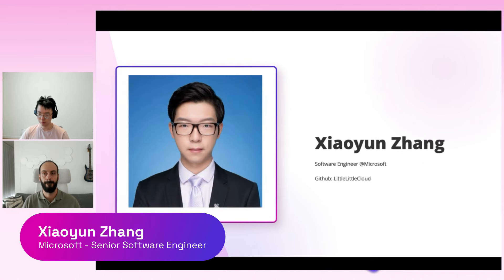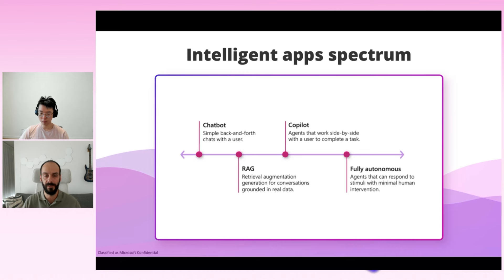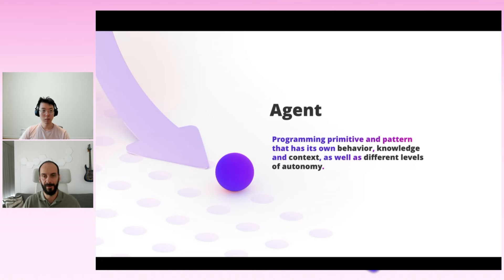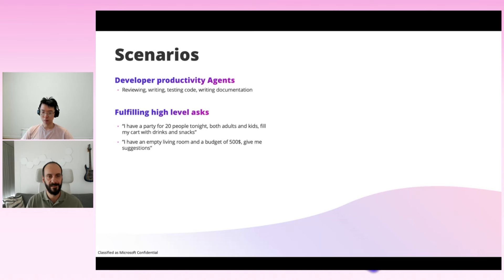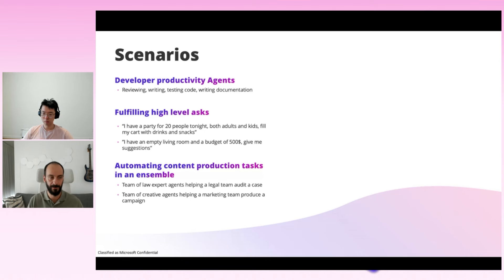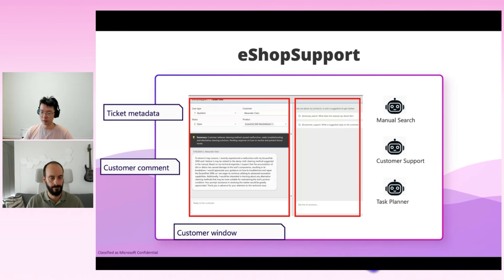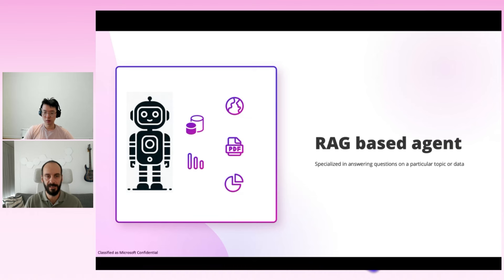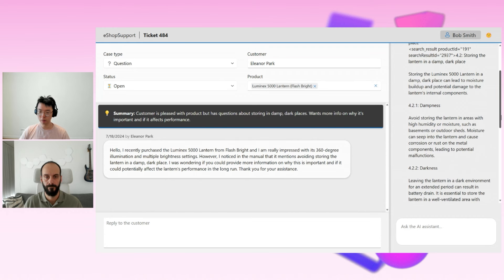Agents: Patterns and Practices for Automating Business Workflows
In this talk, we will explore the potential of agents in automating business workflows using AI. We will begin with an introduction to agents, followed by an overview of various patterns for building AI applications using agent-based approaches. We’ll conclude the session by demonstrating these concepts in practice within the context of a customer support application. Join us to discover how agent-based automation can enhance your business processes.

Featuring: Kosta Petan and Xiaoyun Zhang